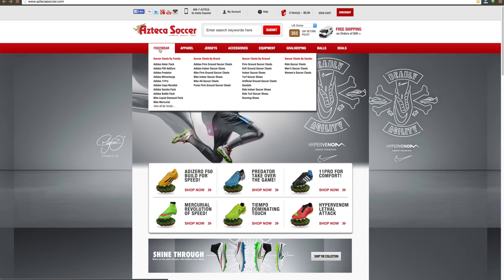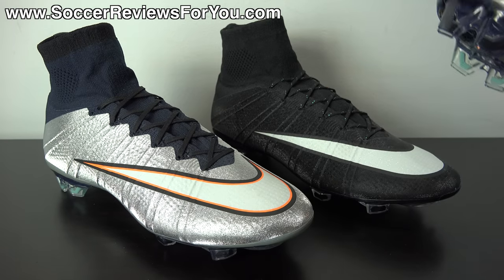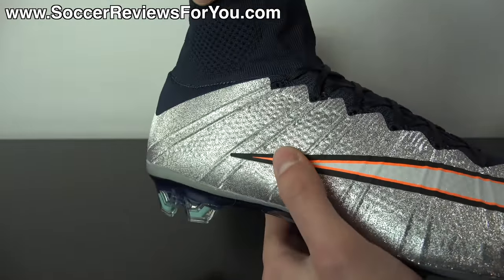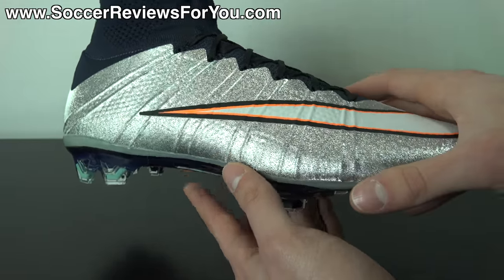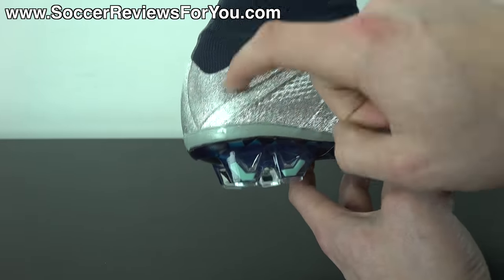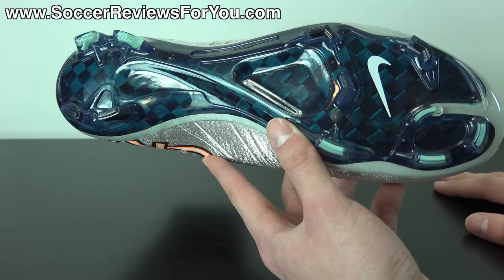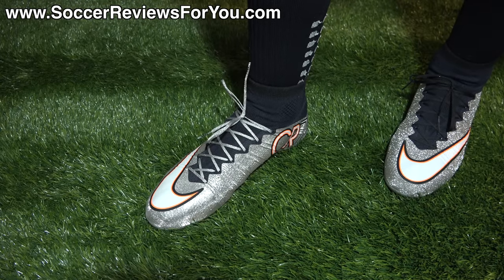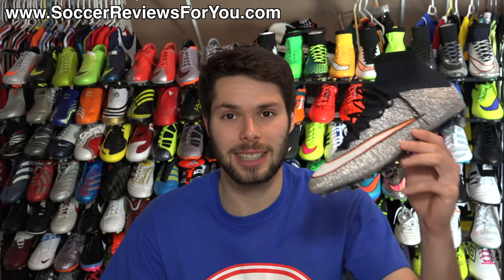Nike CR7 Mercurial Superfly Silverware - Review + On Feet